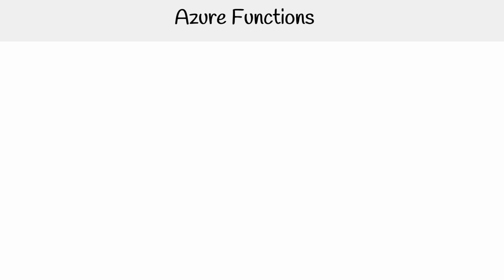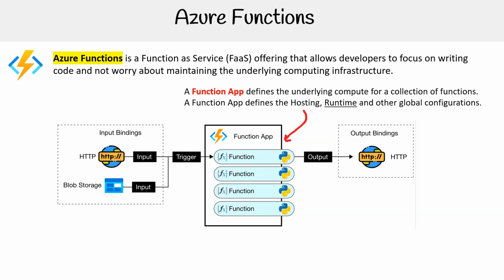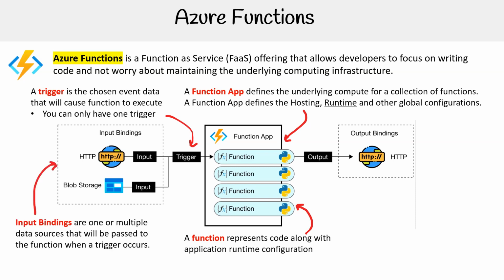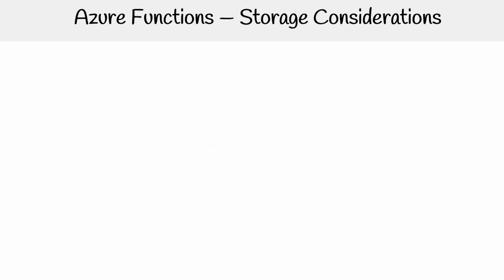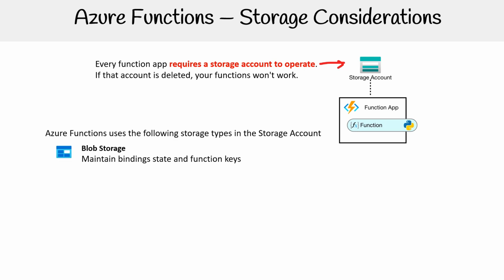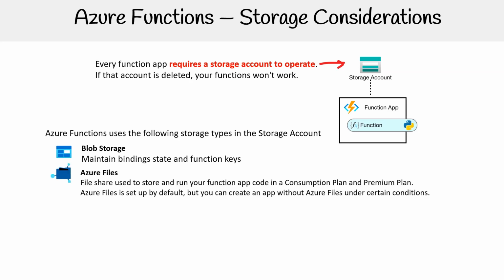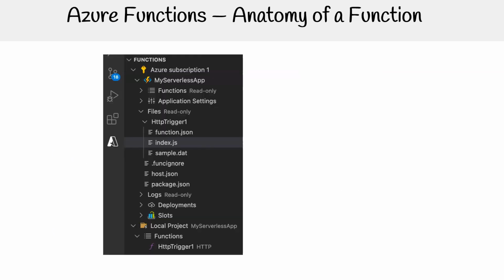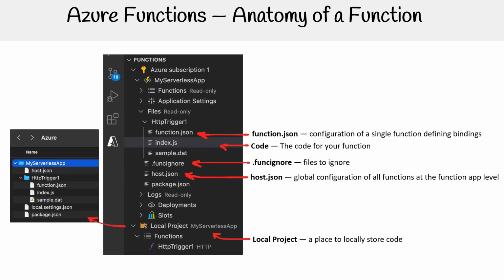AZ 305 — Azure Functions